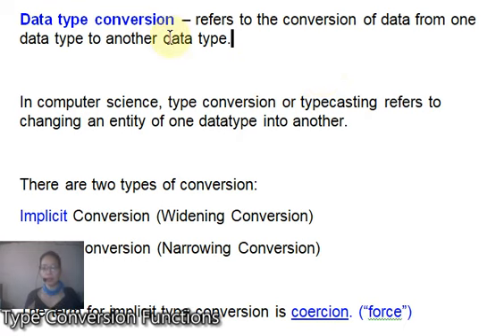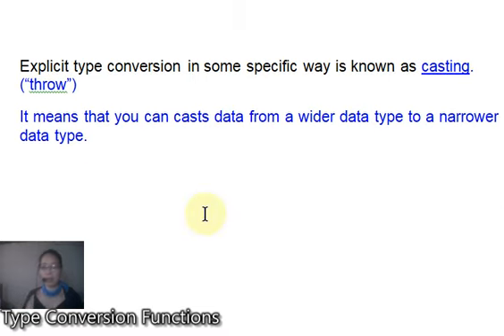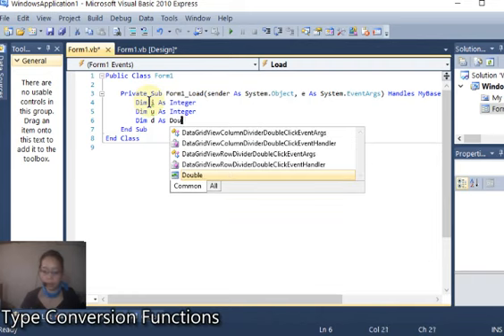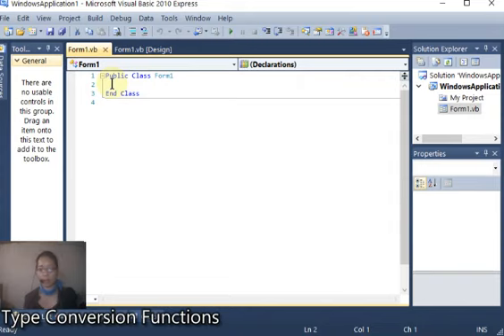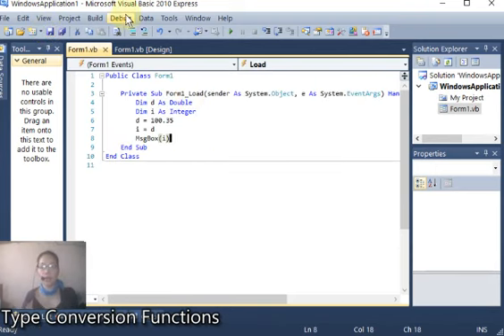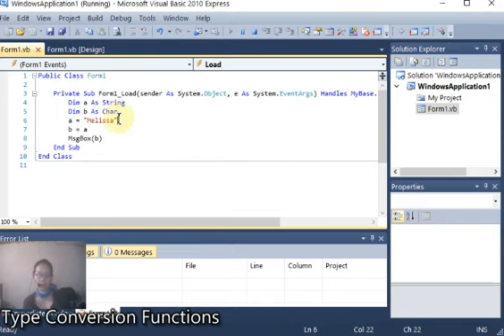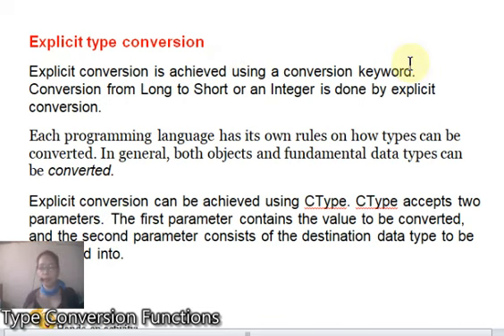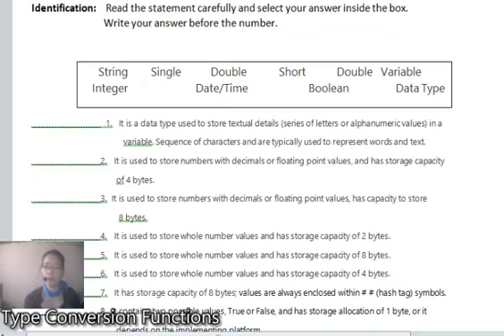3 Type Conversion Functions with Hands on Activity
Define Type conversion function. Two types of conversion functions. Implicit and explicit type conversion. Narrowing and widening conversion.